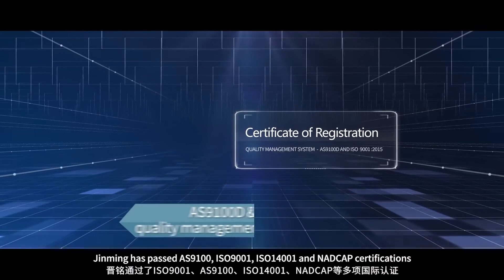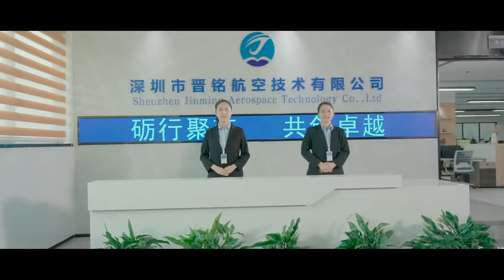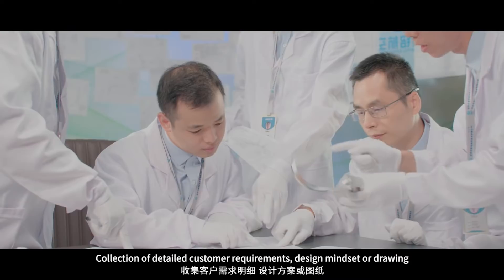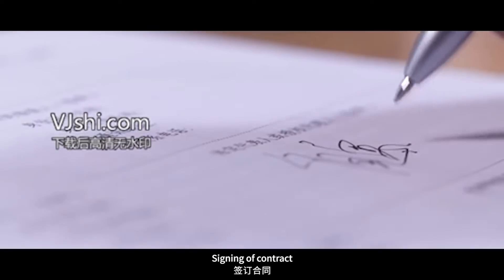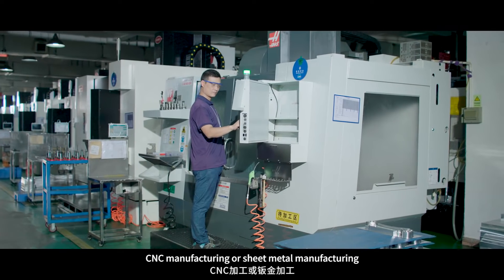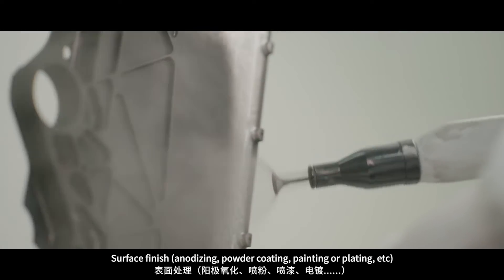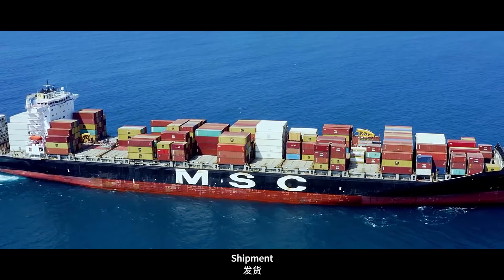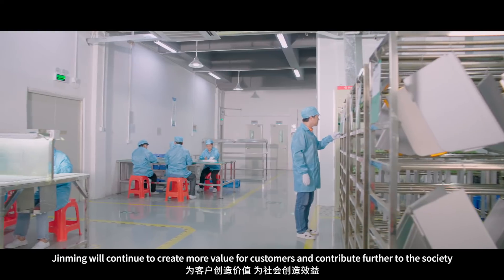JM Precision How to Work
As a company driven by precision manufacturing, we are dedicated to providing customers with high-precision, high-quality R & D and manufacturing services which can be applied to such sectors as aerospace, automobile, medical, mechanical equipment, energy, electronics, semiconductor and unmanned aerial vehicle, etc. Jinming has passed AS9100, ISO9001, ISO14001 and NADCAP certifications, which enables it to offer high quality service.
Check out the following steps to get more details about our business operation procedures.